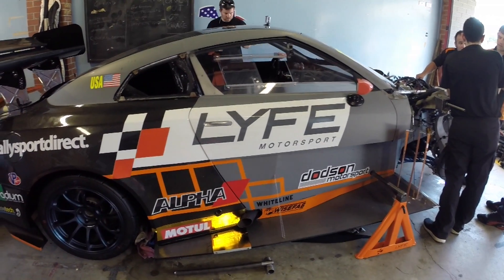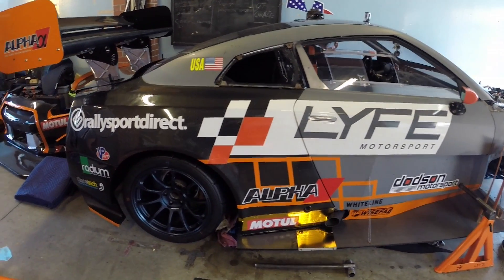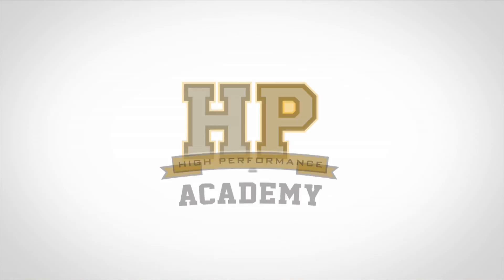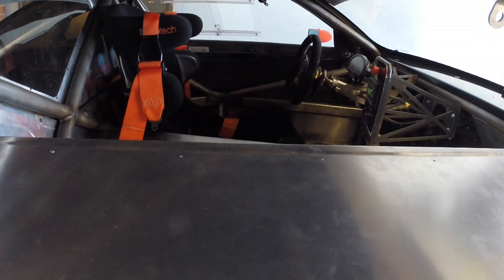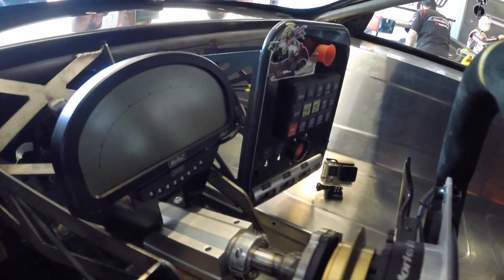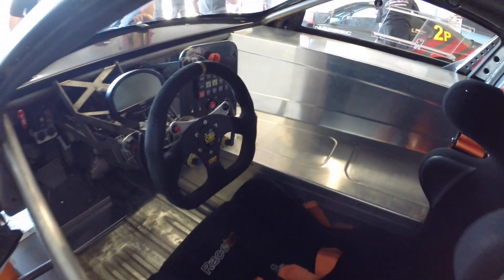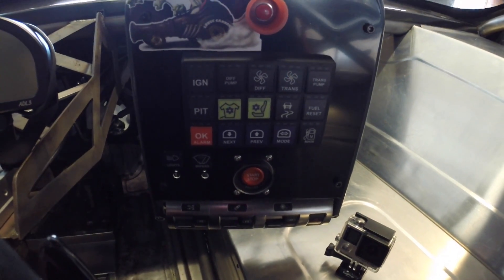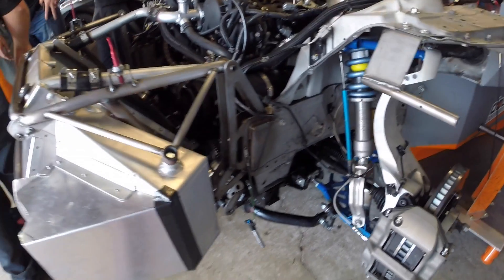[TECH TOUR] World's fastest R35 Time Attack Car | Lyfe Motorsport GT-R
At WTAC 2015 Cole from LYFE Motorsport gave us the run down on the MoTeC engine management, power distribution and data acquisition system used in their Time Attack R35 GTR. Cole also talks about using data for development, the R35 weight disadvantage, required power output, the engine package and fuel system required to reach their goal.